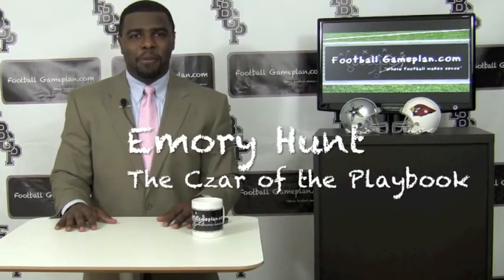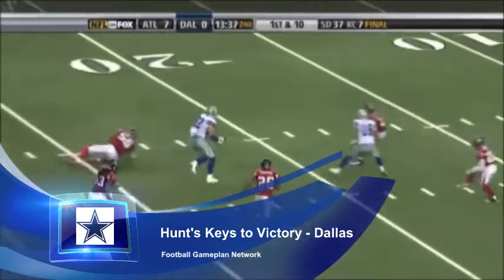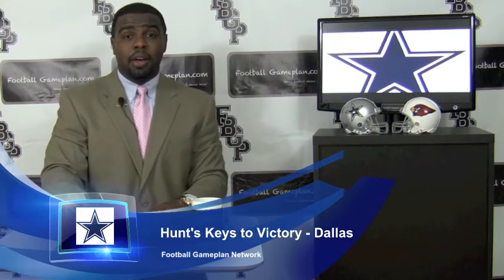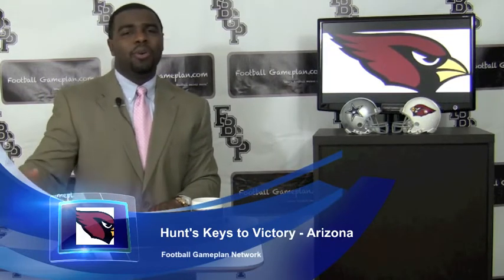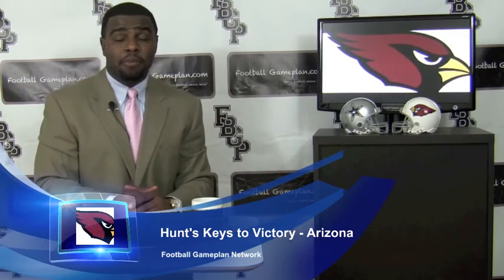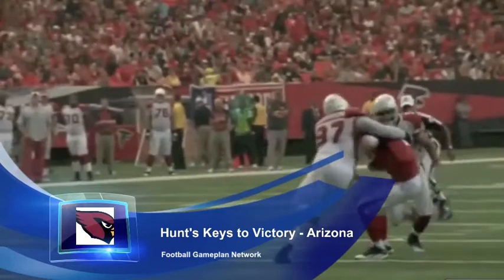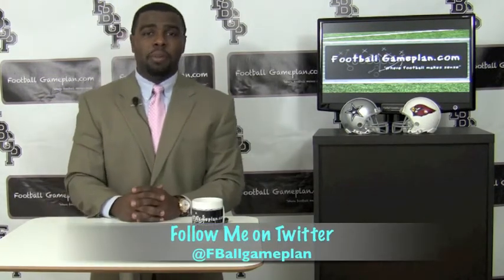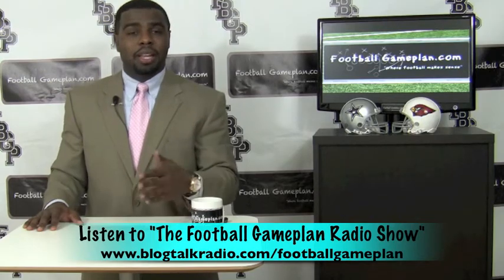Football Gameplan's NFL Week 13 Preview - Dallas vs Arizona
Dallas Cowboys vs Arizona Cardinals